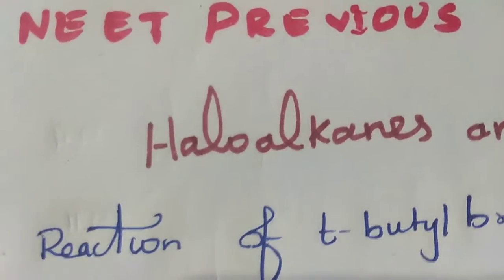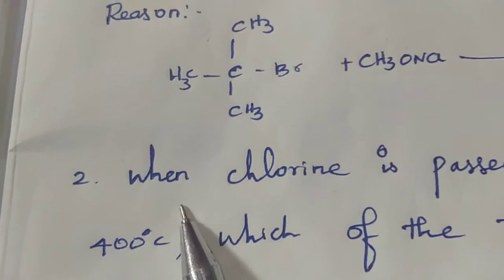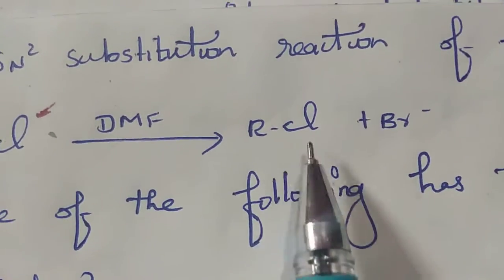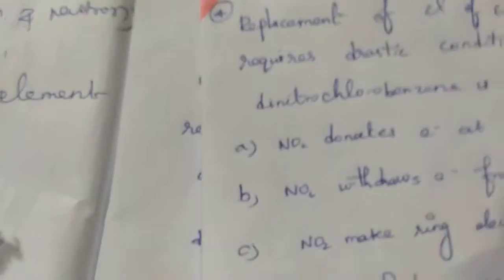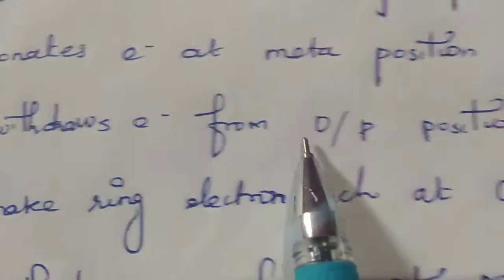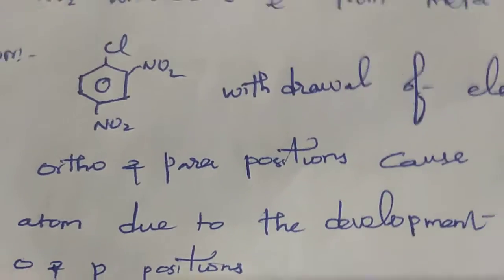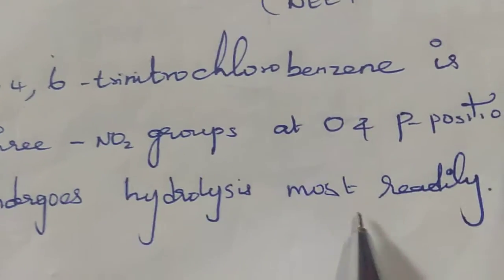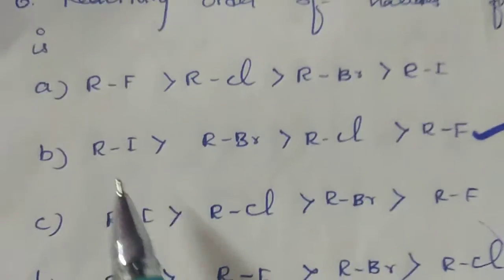NEET previous year questions,Part-4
organic compounds# # memorize#a few basic names## listed# within the discussion e number of carbons# assigned# # parent chain#. The suffix #name reflects # functional group(s) present# o#the parent chain# substituents#The names of the straight chain# saturated hydrocarbons# #12 carbon# chain# # The names of the substituents#formed# by the removal# of one hydrogen# from the end of the chain is obtained changing the suffix Identify the longest carbon# chain# This chain# i parent
Identify# all of the substituents #(groups appending from the parent chain#.
Number# the carbons# # end that gives the substituents# the lowest numbers#compairing a series of numbers#the series# that is the #"lowest"is the one which contains# the lowest number# at the occasion## difference#two or more side chains# are in equivalent# positions# assign# the lowest number# # first in the name## same substituent# occurs more than once#, he location ## each point# on which the substituent# occurs# Inaddition# the number ## substituent group# occurs # indicated by a prefix (di, tri, tetra, etc.)#different substituents# # alphabetical# order# using# the base name# (ignore the prefixes# The only prefix# # putting# the substituents# alphabetical order is iso as in isopropyl or isobutyl# The prefixes sec-# and# tert-# determining# alphabetical#order# except# compared# with each other# # chains of equal length# are competing selection as the parent chain# then the choice# goes in series # the chain which has the greatest# number of side chain the chain ## the lowest- numbers# the chain# having the greatest number of carbon atoms# in the smaller side chain# the chain having the least branched side chains#A cyclic (ring) hydrocarbon# is designated# by the prefix cyclo- which appears#directly n front of the base name#maximum number of double# and triple bonds#lowest number#The carbonyl group# takes precedence# over alkyl groups# and halogen substituents## double bonds# # numbering of the parent#Allyl# bromide#PVC#Ether#Aniline#Methoxide#ether#Haloalkanes#Haloarenes#Allyl#12#NEET#NEET tricks easy method#